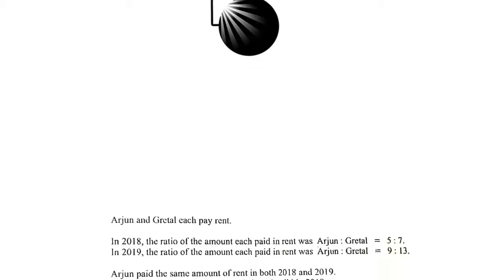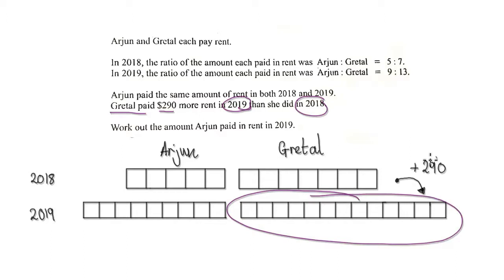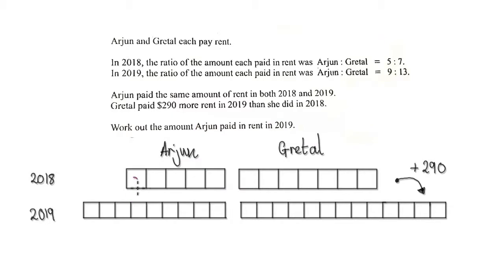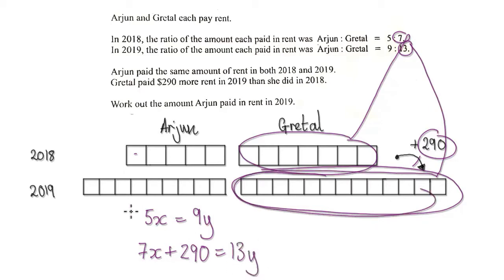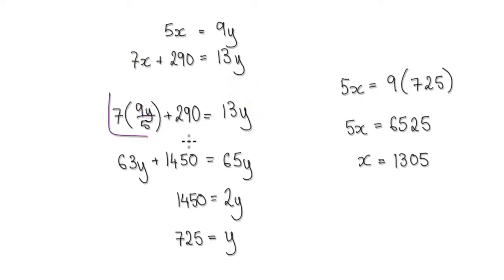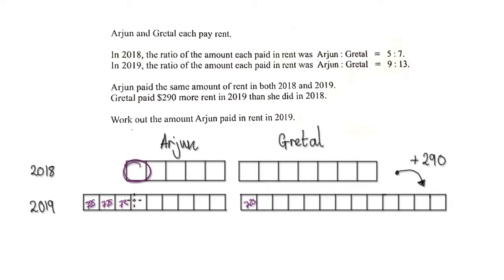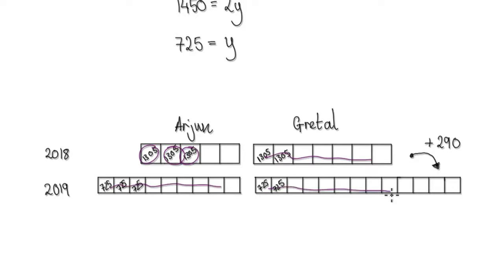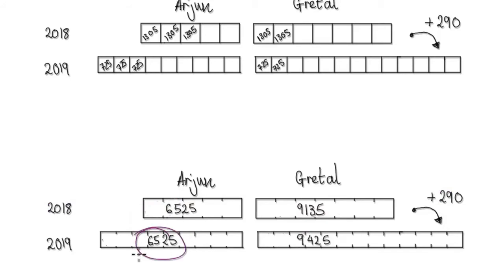Video 827.2 - Ratio - Grade 10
Ratio - Grade 10